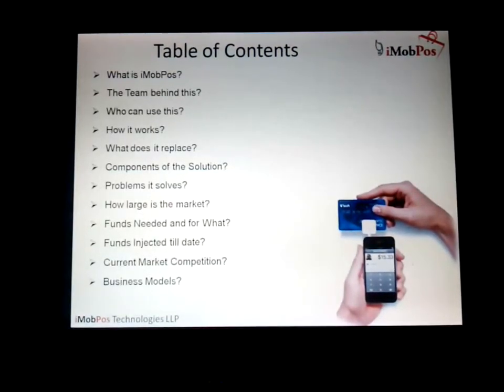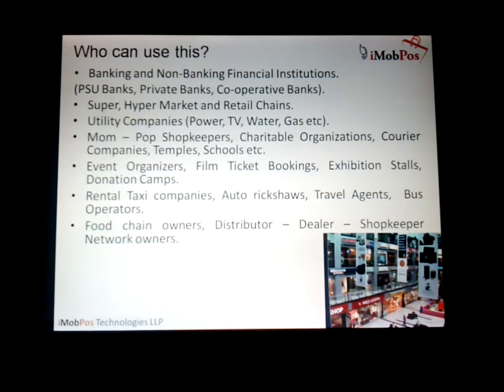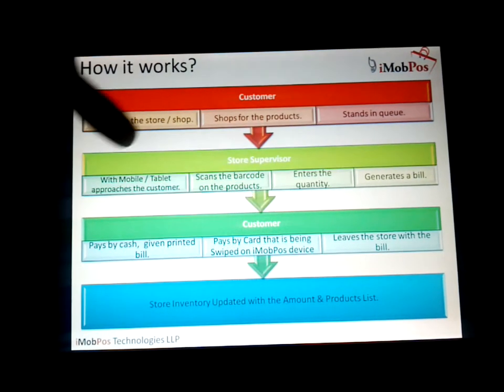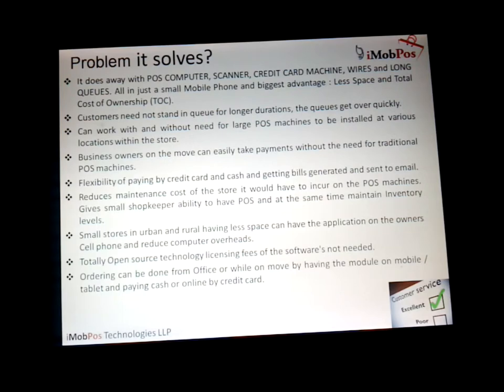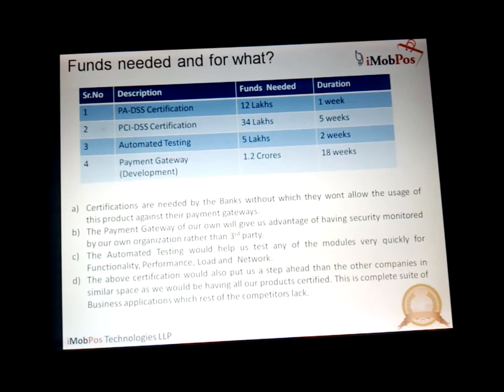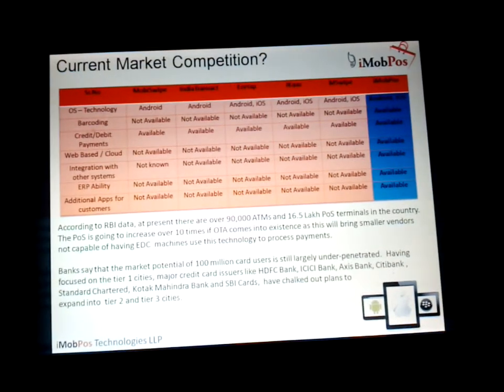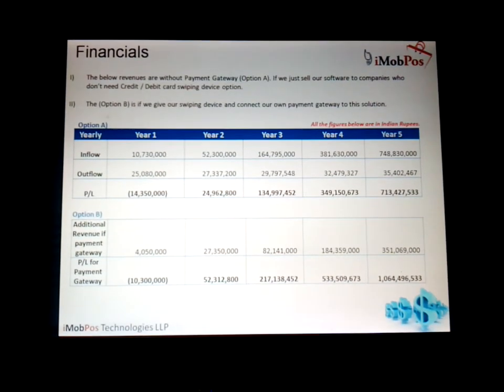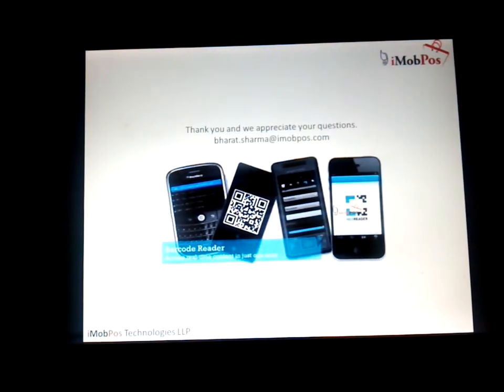iMobpos Demo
iMobPos is a Mobile Payment Space Company providing POS solutions to the users on Cloud. The POS on Cloud is a cutting edge tool on Mobile platforms in the hand of retailers. The product target market is Banks and Financial Inclusion companies. The product is based on Android, iOS, Blackberry and Windows Mobile platforms. iMobpos is developing some new innovations in the product and making it run with the latest CHIP and PIN, NFC and other types of faster communication processes.